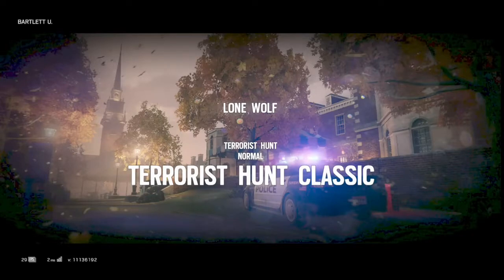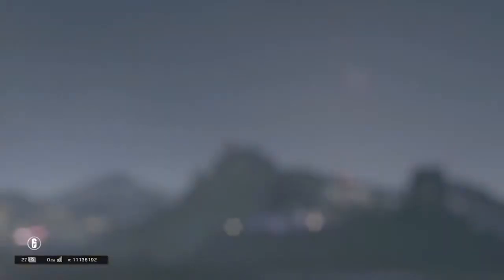Potato aim fixes-Rainbow six (console players)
Hope yall enjoyed the vid, let me know if I should make more tips videos. Have a great day!